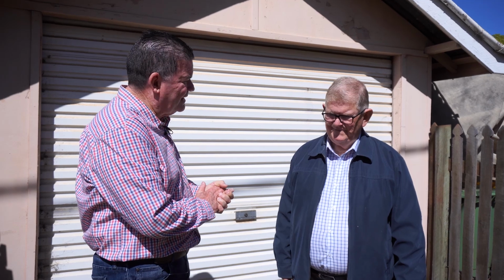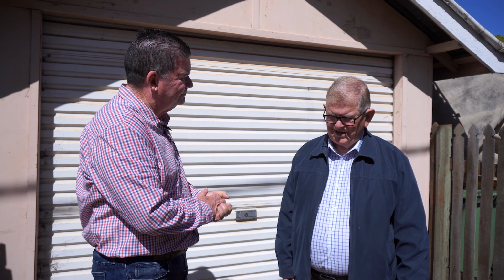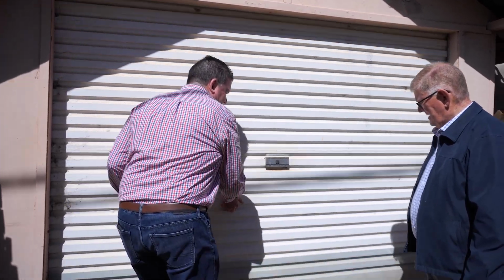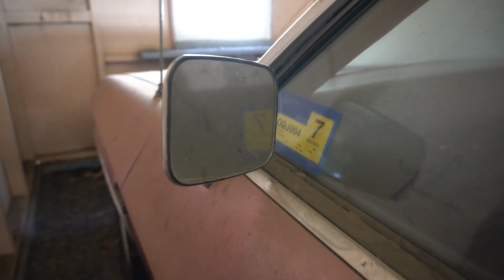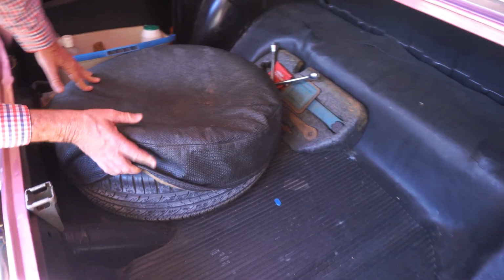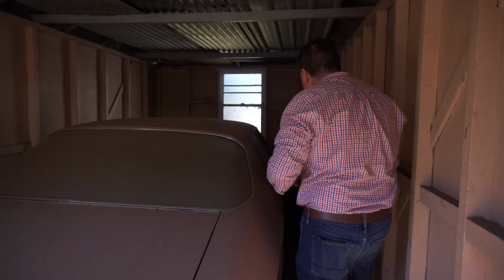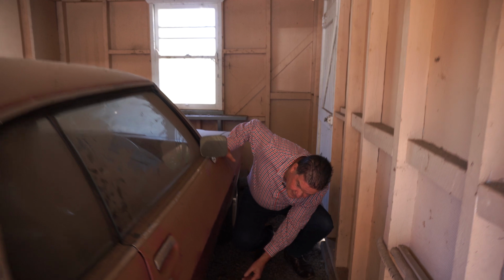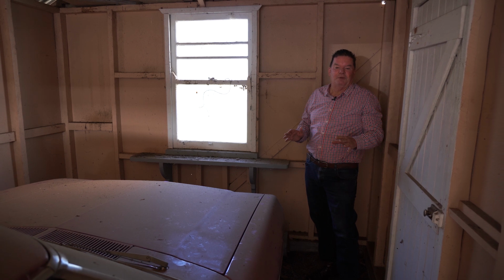Picking up the LS Monaro from Toowoomba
Head to the Classic Cars section of our website to see these items. This auction goes live on the 24th of September
To be notified when our next monthly auction starts, click the link below, and fill in your details